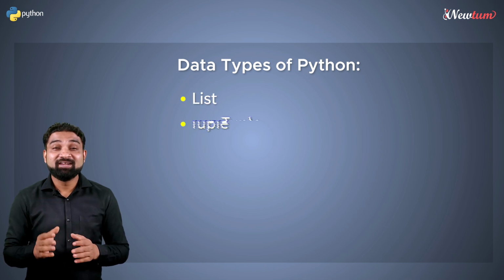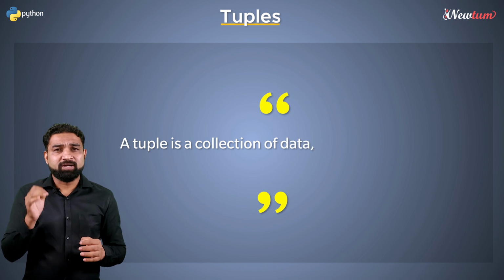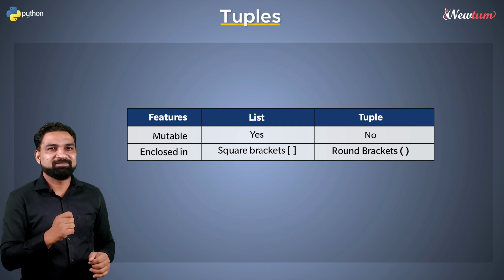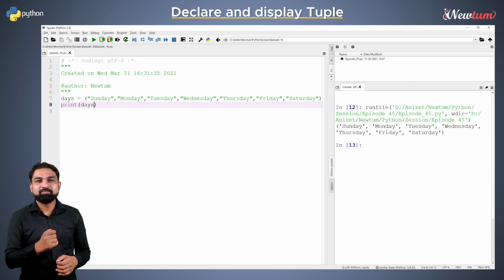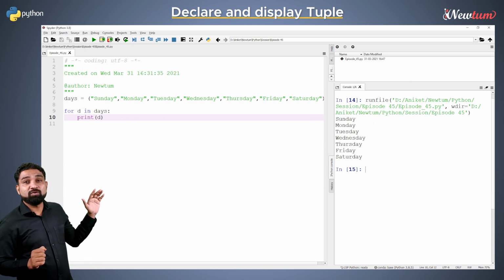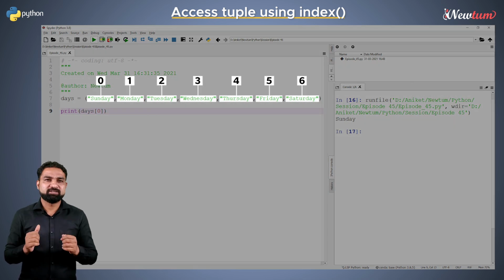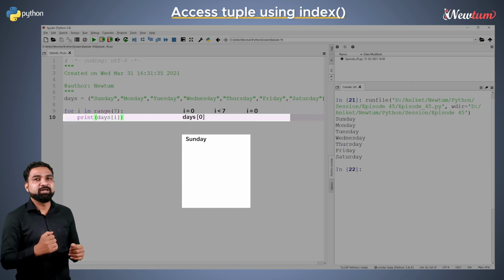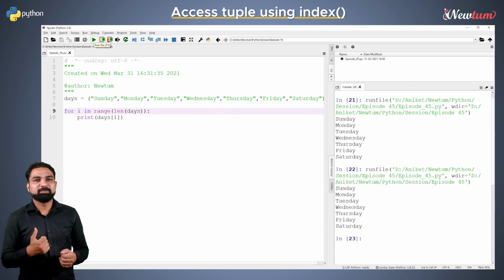Introduction to Tuple in Python | Python Programming for Beginners | Chapter 45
Learn about Tuples in Python – an ordered and immutable collection of data. In this session, we’ll cover declaration, accessing elements using loops and index, and key differences from Lists. Perfect for Python beginners who have practiced Lists.